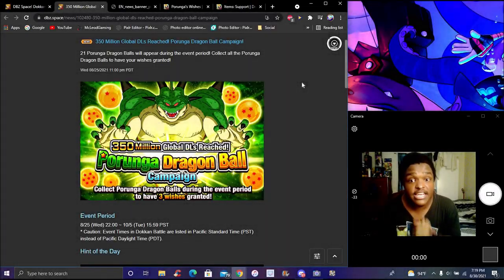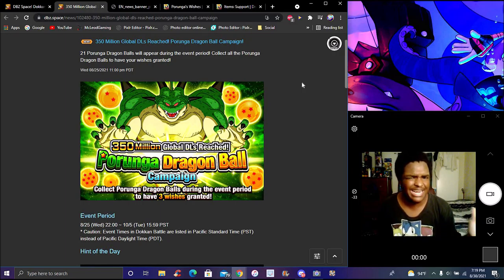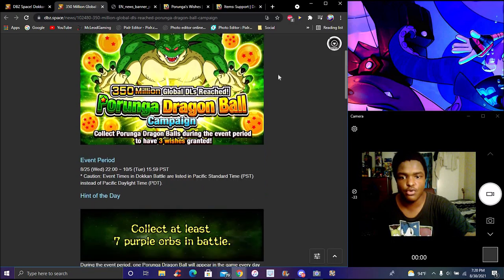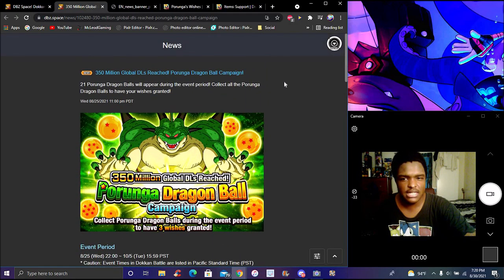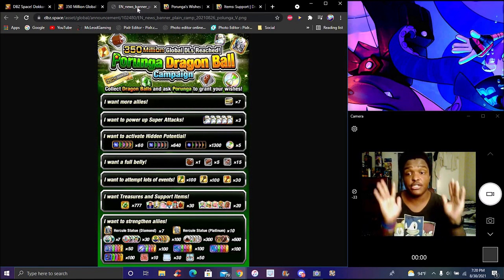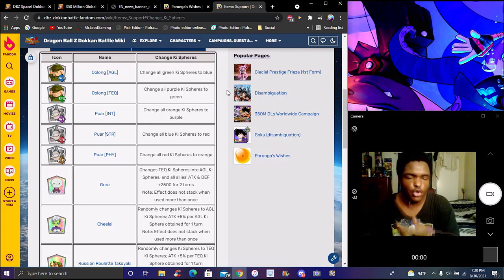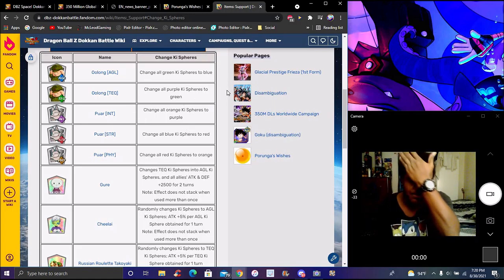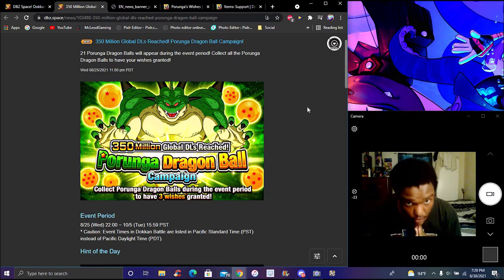HOW TO GET THE PORUNGA DRAGONBALLS FOR THE 350 ML DLs WEEK 1 DAY 5 DBZ Dokkan Battle